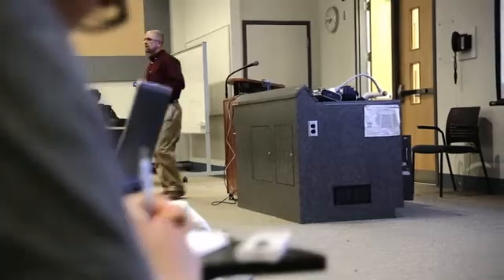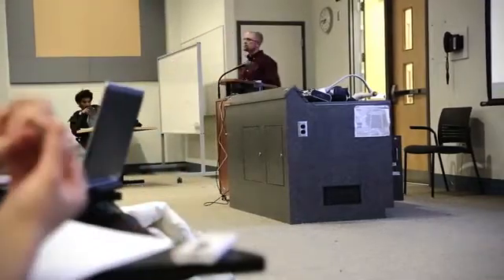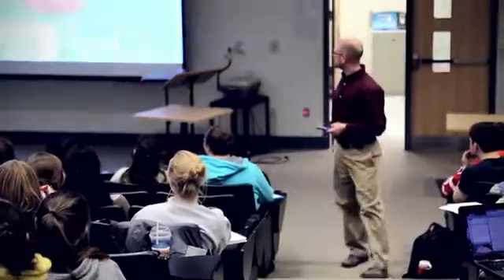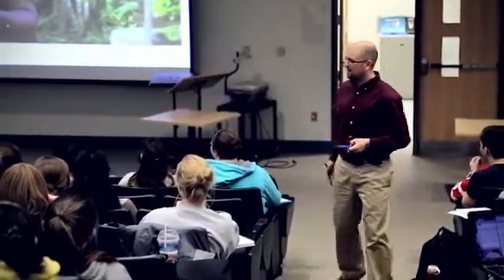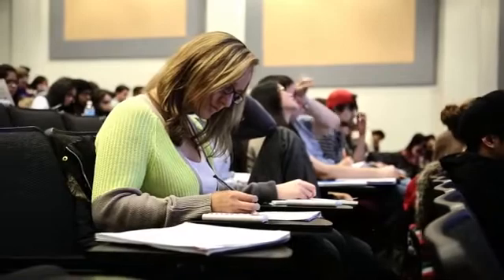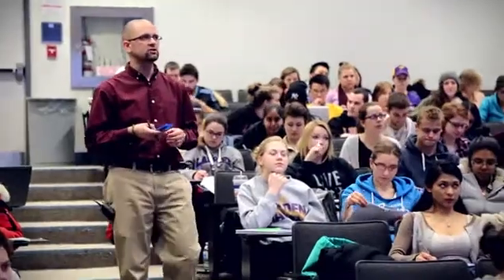Laurier Inspiring Lives: Steve MacNeil, Associate Professor, Chemistry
An Interview with Steve MacNeil, Associate Professor, Chemistry and Pat Rogers, Associate Vice-President: Teaching & Learning. Steve and Pat are featured in Wilfrid Laurier University's Inspiring Lives ad in the Globe & Mail, Feb. 28, 2014.